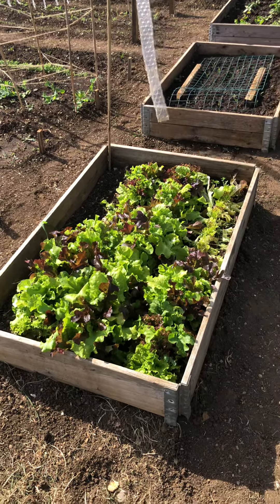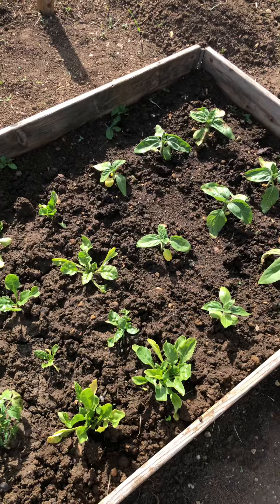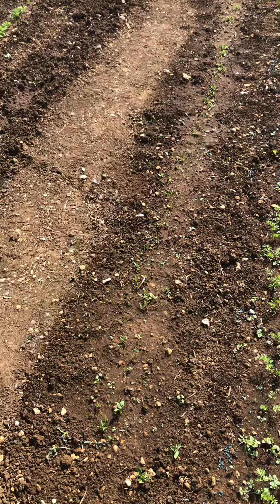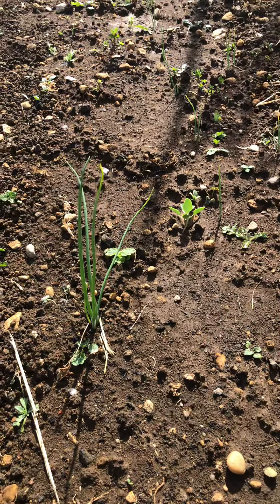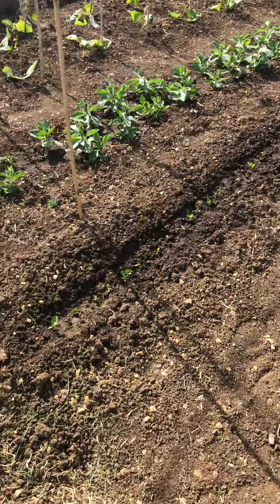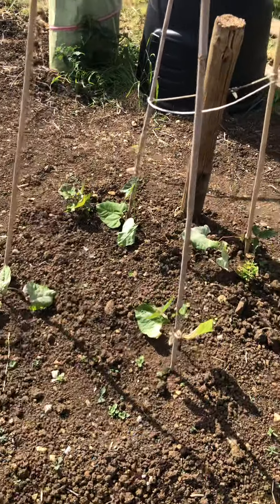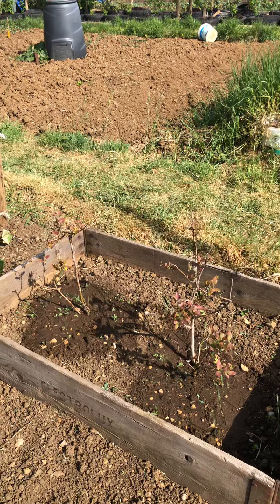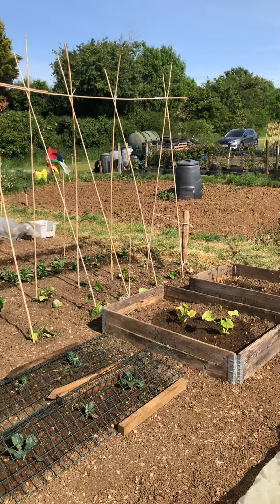Allotment Report... could do better!!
My allotment, the ups, the downs, the frost!